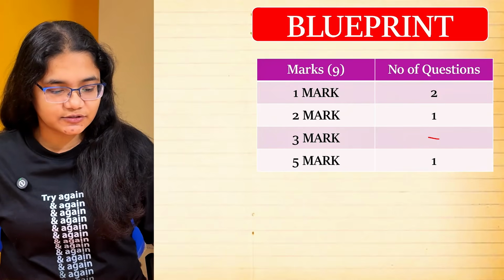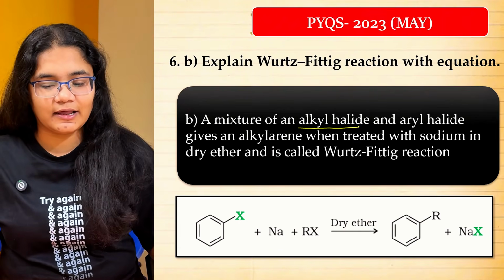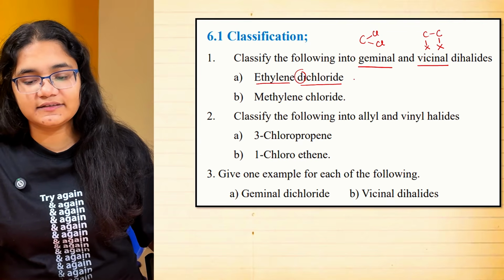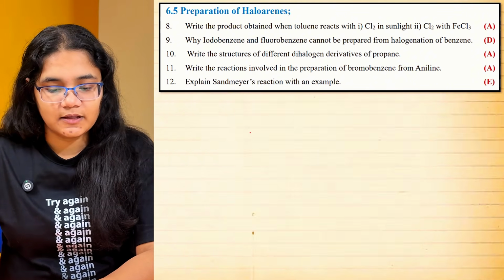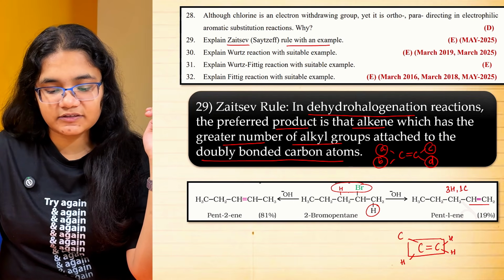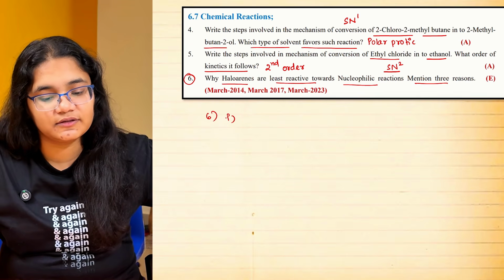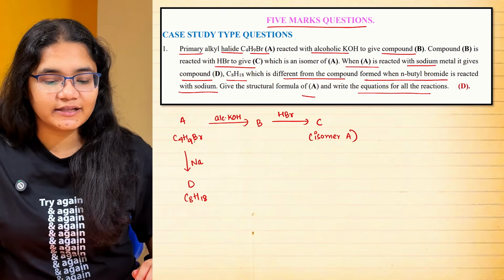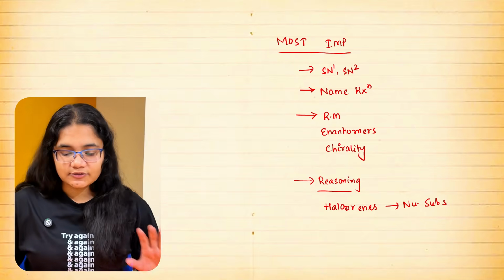2nd PUC Chemistry Most Important Questions | Haloalkanes & Haloarenes | 2nd PU Preboard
Hello 2nd PUC Students,
In this video from the 2nd PUC Chemistry Dhurandhar Series, Aishwarya Ma’am discusses the most important questions from the chapter Haloalkanes and Haloarenes, specially selected for the 2nd PUC Preboard Chemistry Exam.

These questions are carefully shortlisted after in-depth analysis of the 2nd PUC Chemistry Model Question Papers issued by the PU Board and previous 5–10 years of 2nd PUC Board exam question papers. This ensures that you focus only on high-weightage and repeatedly asked questions.

In this session, you will get:
✅ Most expected questions for Haloalkanes & Haloarenes
✅ Board-oriented answers with step-by-step explanations
✅ Help to score maximum marks in the preboard and final board exam
✅ Clear understanding of reaction mechanisms and theory questions

This video is extremely useful for last-minute revision and students aiming for full marks in 2nd PUC Chemistry.